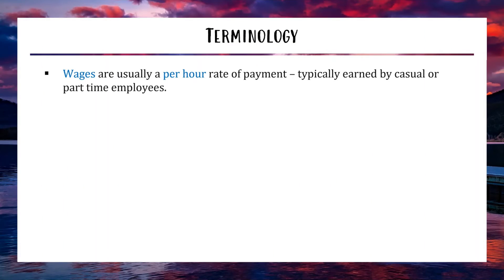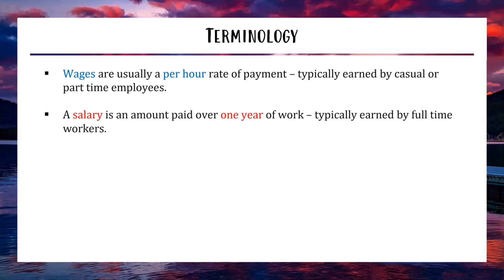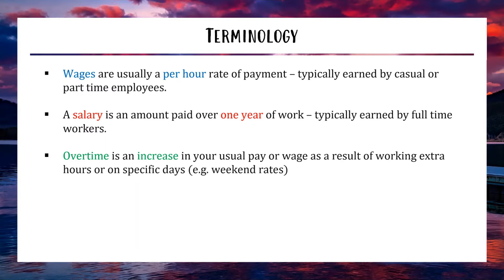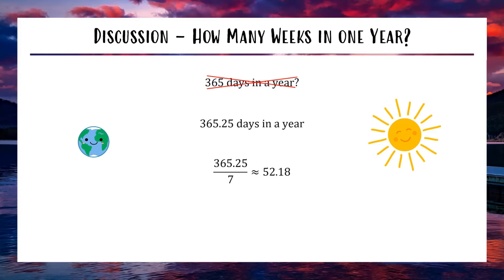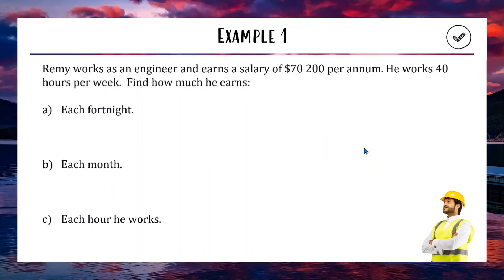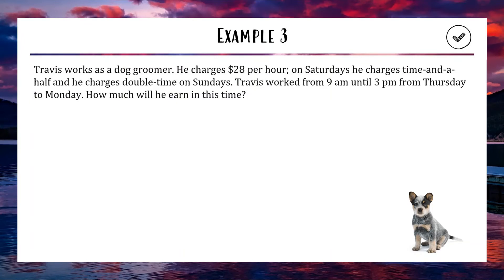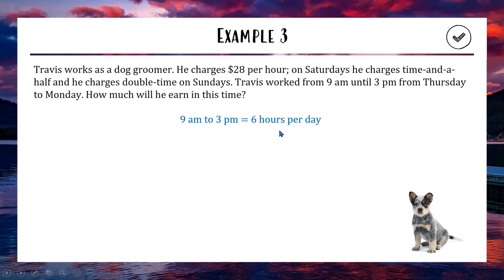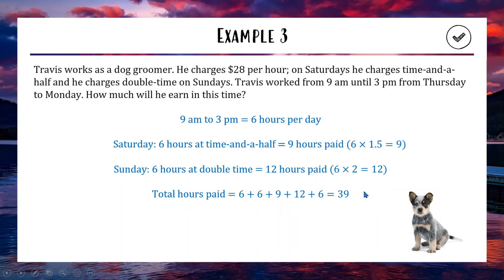Salaries, Wages and Overtime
Welcome back to another term of online mathematics education. Starting off with a topic that is very relevant to everyday life as we explore the Maths of getting paid. Cheers for watching.